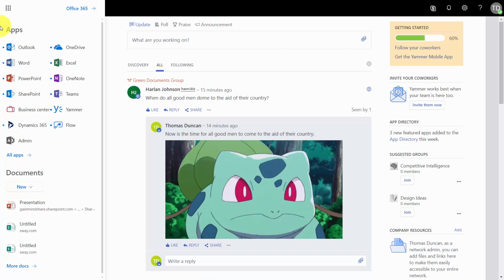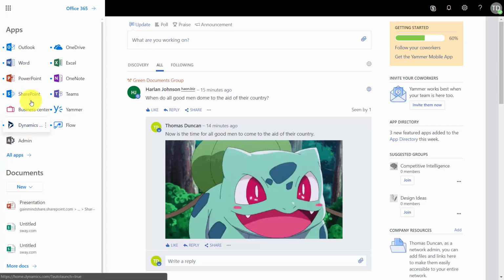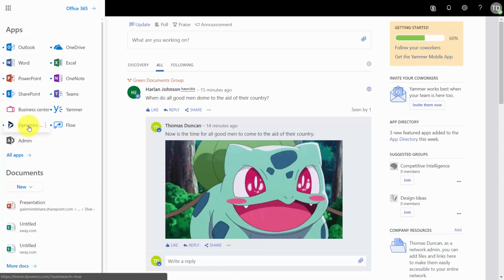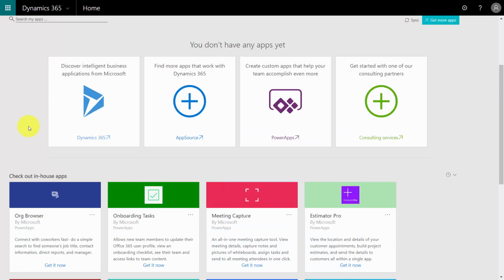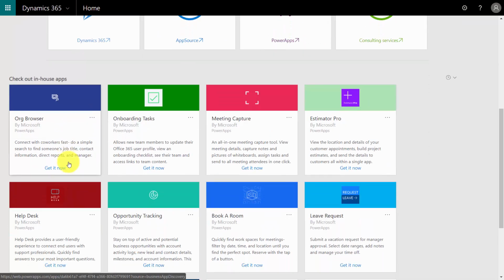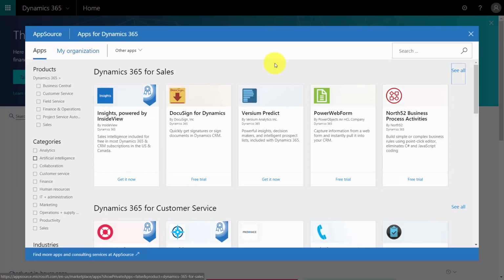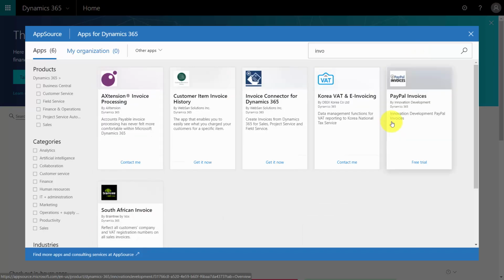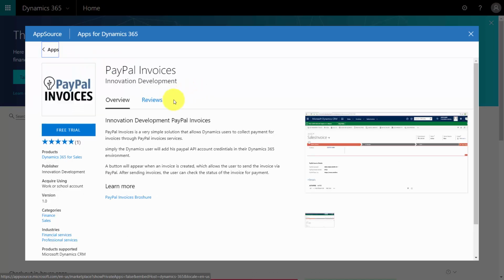35 Adding On Applications with Dynamics 365 Microsoft Office 365 Training Course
Adding On Applications with Dynamics 365 Microsoft Office 365 Training Course